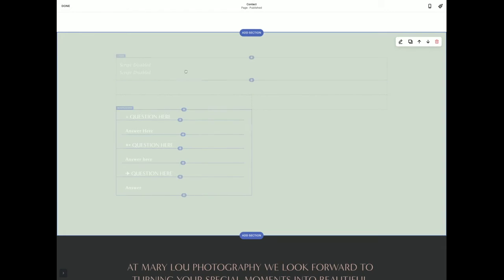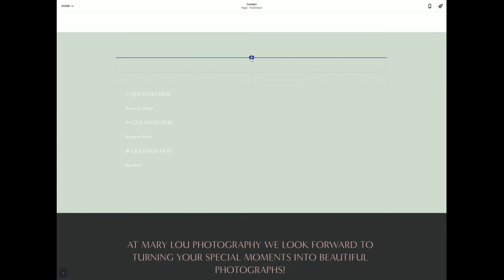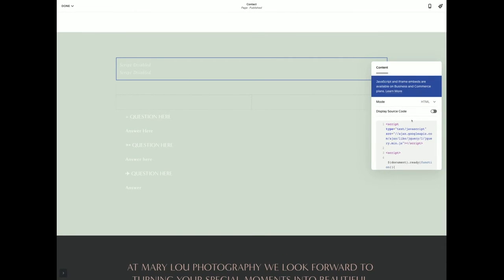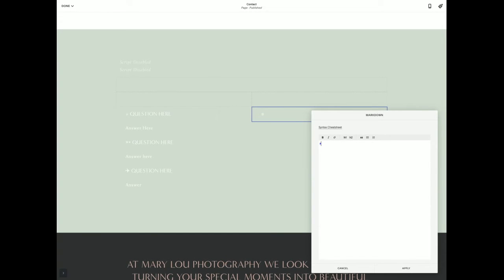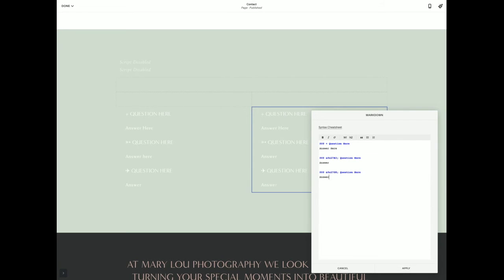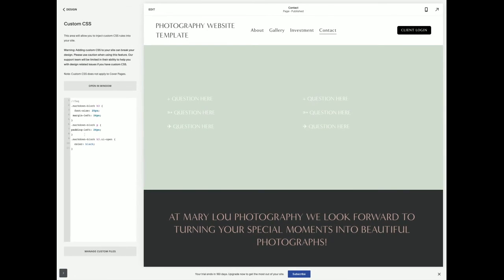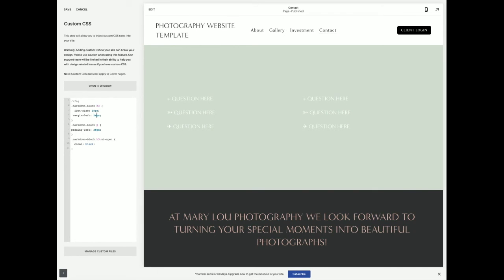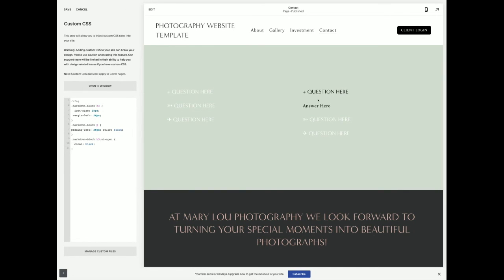How to create a FAQ dropdown in Squarespace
Use custom coding to create a FAQ dropdown on your Squarespace website. Added bonus of using hex code icons to create a unique dropdown!